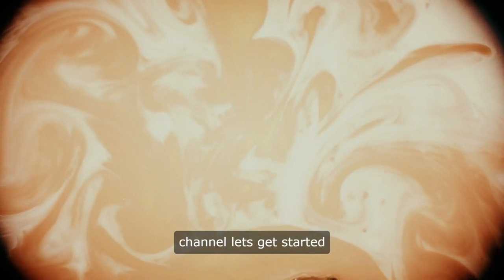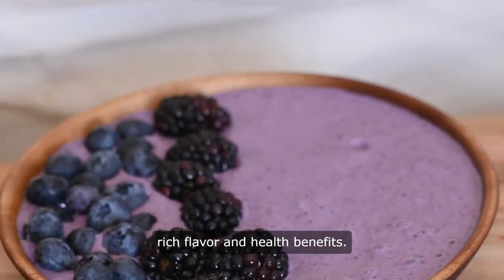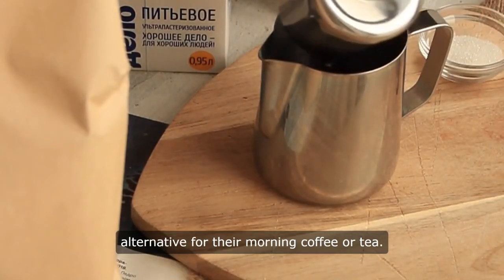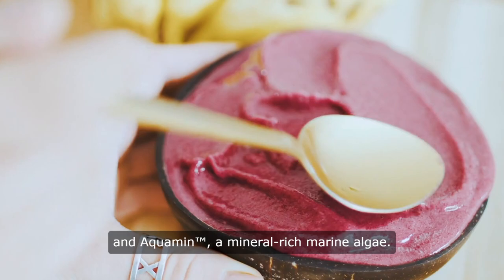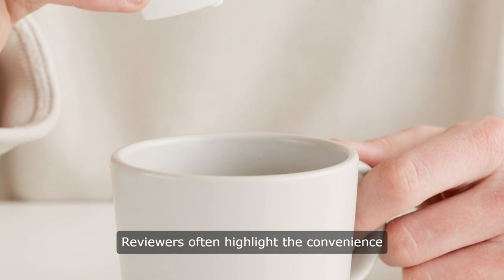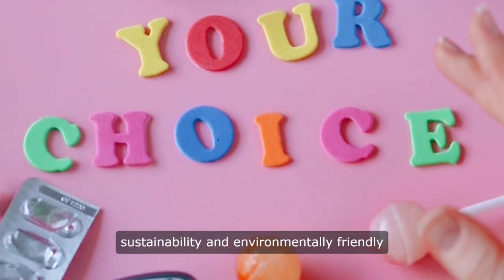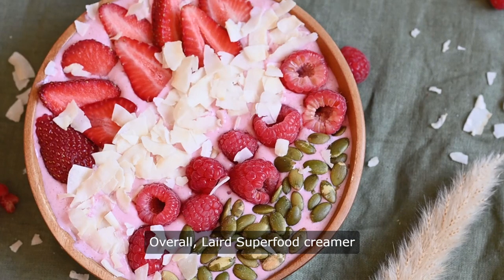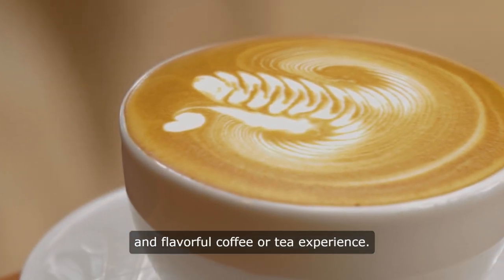Laird Superfood Creamer Review Honest Review Healthy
Laird Superfood Creamer Review
In the world of coffee enthusiasts, finding the perfect creamer can be a game-changer, and Laird Superfood Creamer is no exception. Let's dive into this review to uncover what makes this creamer stand out from the rest.

Laird Superfood Creamer is a blend of performance-enhancing ingredients like mushrooms and turmeric, designed to elevate your morning cup of joe. With its creamy texture and rich flavor, it's the perfect addition to your daily coffee routine.

One of the best things about Laird Superfood Creamer is its versatility. Whether you prefer your coffee hot or cold, black or sweetened, this creamer can do it all. And with its unsweetened formula, you have full control over the sweetness level of your coffee.

But what sets Laird Superfood Creamer apart from other creamers on the market? For starters, it's made with all-natural ingredients and contains no artificial additives or preservatives. Plus, it's dairy-free, making it suitable for those with lactose intolerance or other dietary restrictions.

In terms of performance, Laird Superfood Creamer delivers. With its blend of mushrooms and turmeric, it provides a natural energy boost to help you power through your day. Plus, it's packed with antioxidants to support overall health and wellness.

But perhaps the best thing about Laird Superfood Creamer is its taste. Unlike other creamers that can leave a strange aftertaste, this creamer has a smooth, creamy texture and a rich, satisfying flavor that pairs perfectly with coffee.

Of course, no product is without its drawbacks, and Laird Superfood Creamer is no exception. Some users have reported experiencing issues with the shelf stability of this creamer, so it's important to store it properly to prevent spoilage.

Additionally, while Laird Superfood Creamer is a great option for those looking to enhance their coffee experience, it may not be the best choice for everyone. Some users may find the taste to be too strong or the texture to be too thick for their liking.

Overall, Laird Superfood Creamer is a solid choice for anyone looking to take their coffee game to the next level. With its blend of performance-enhancing ingredients, creamy texture, and rich flavor, it's the perfect addition to any cup of joe. Give it a try and see the difference for yourself!
When it comes to adding a nutritional boost to your diet, mushrooms are often overlooked. However, these humble fungi pack a powerful punch when it comes to health benefits. Let's explore why you should consider incorporating mushrooms into your diet and how to make the most of their potential.

First and foremost, mushrooms are a rich source of vitamins, minerals, and antioxidants. They contain essential nutrients like vitamin D, potassium, and selenium, which play key roles in supporting overall health and well-being. Additionally, mushrooms are low in calories and fat, making them an excellent choice for those looking to maintain a healthy weight.

But not all mushrooms are created equal. Some varieties, like the highly sought-after Agaricus bisporus (also known as the button mushroom), have been shown to have superior nutritional profiles compared to others. When selecting mushrooms, opt for fresh, organic varieties whenever possible to ensure you're getting the most bang for your buck.

When it comes to incorporating mushrooms into your diet, the possibilities are endless. From sautéing them as a side dish to adding them to soups, salads, and stir-fries, there are countless ways to enjoy these nutritious fungi. You can even use powdered mushroom extracts to add an extra boost of flavor and nutrition to your favorite recipes.

If you're looking for a convenient way to enjoy the benefits of mushrooms on the go, consider trying mushroom-infused products like Laird Superfood's Instafuel. This powdered coffee creamer combines the rich flavor of coffee with the nutritional benefits of mushrooms, making it a delicious and convenient option for busy mornings.

In addition to being a nutritious addition to your diet, mushrooms may also have a number of health benefits. Studies have shown that mushrooms may help to boost immune function, reduce inflammation, and support heart health. Plus, their high fiber content can help to promote digestive health and regularity.

In conclusion, mushrooms are a nutritional powerhouse that can be easily incorporated into a variety of dishes. Whether you're looking to improve your overall health, maintain a healthy weight, or simply enjoy delicious and nutritious meals, mushrooms are a versatile and delicious option to consider. So why wait? Start incorporating more mushrooms into your diet today and reap the many benefits they have to offer.